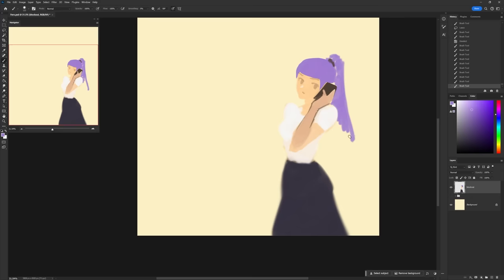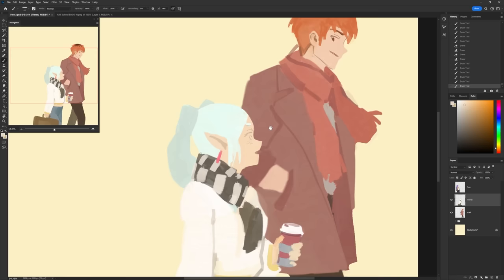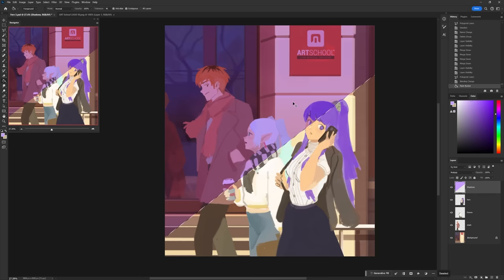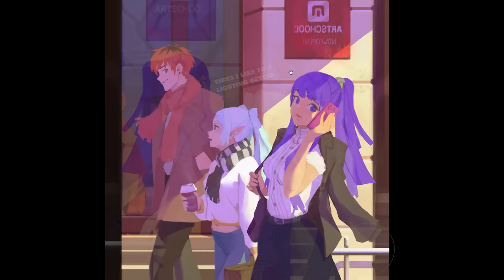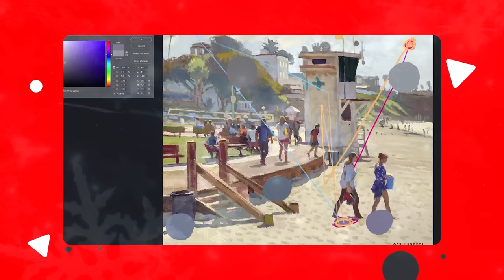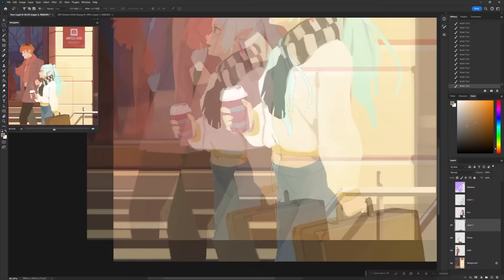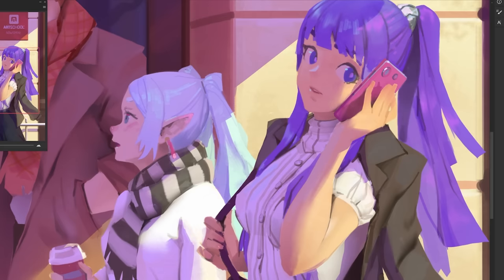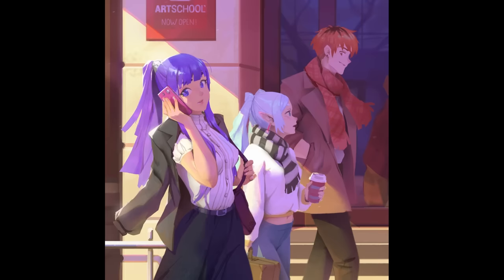This happens when you SKIP the lineart | YouTube Art School